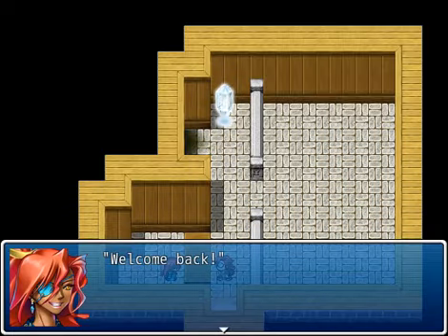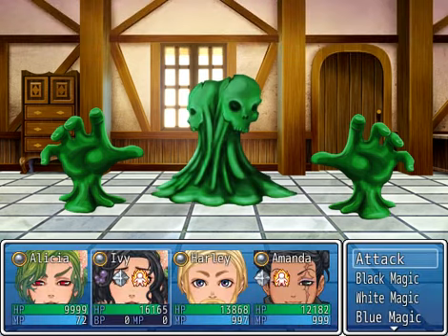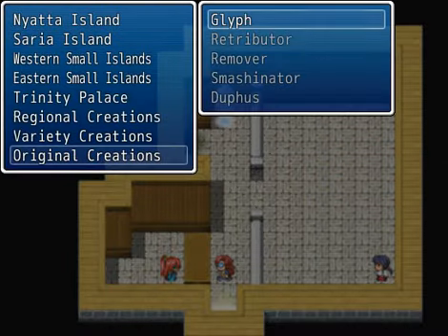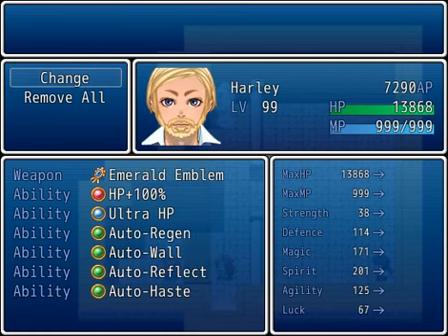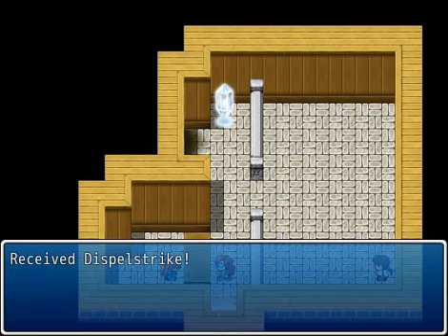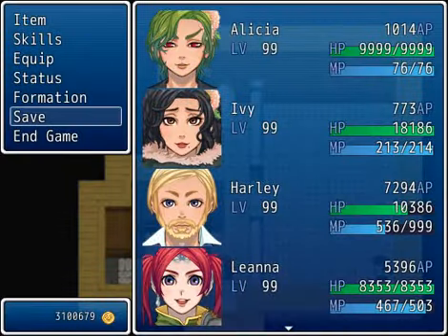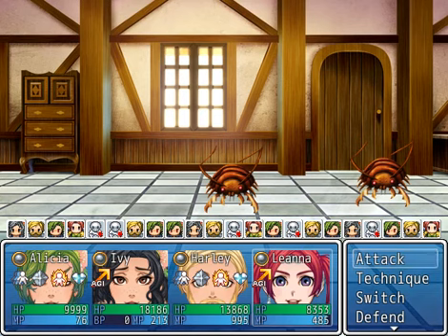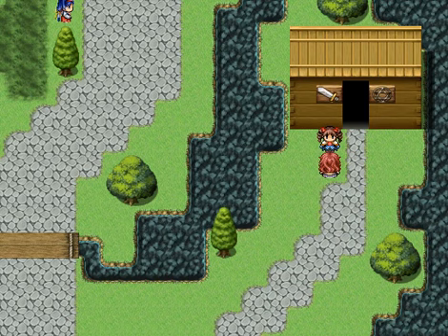Curse of Saria - 57 - A swarm welcome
A playthrough of an RPG Maker project by namida.